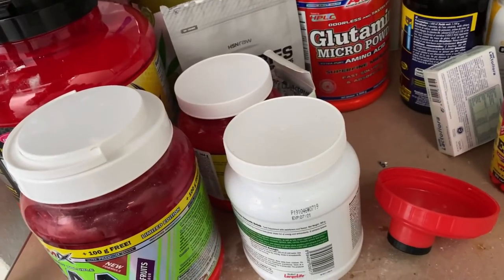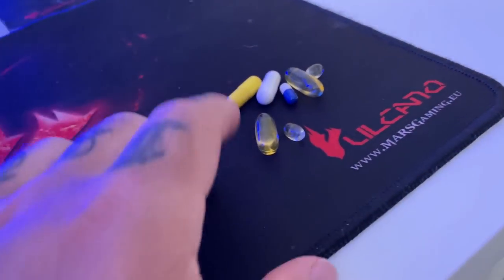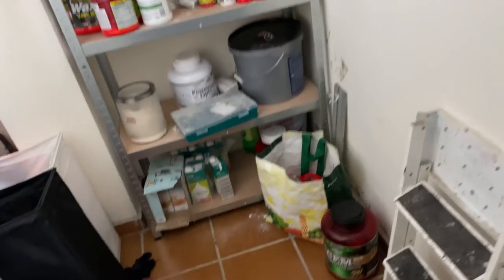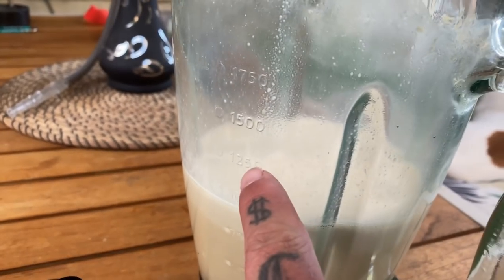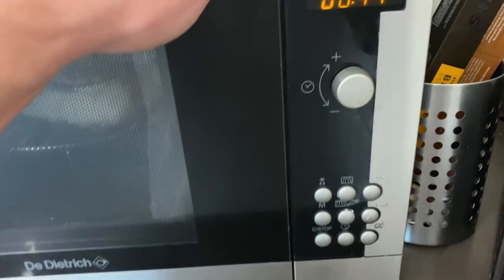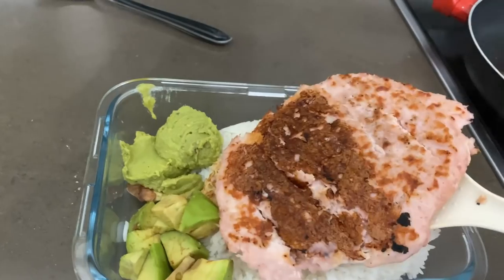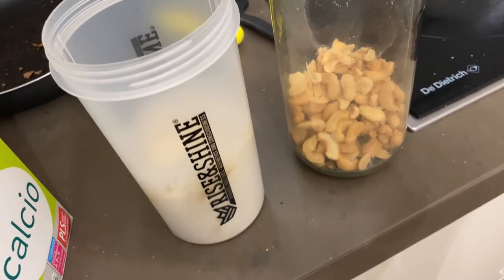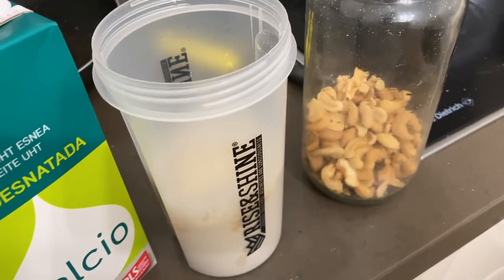MI DIETA EN CUARENTENA | 5000KCAL | Mantenimiento - Eneko DeAngelo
Buenos días Chicos / Chicas !

Me lo habeis pedido mucho y os traigo mi dieta actual de 5000Kcal en cuarentena

👊Eneko Deangelo IFBB PRO

🔸 MI CBD (Cannabidiol) para deportistas